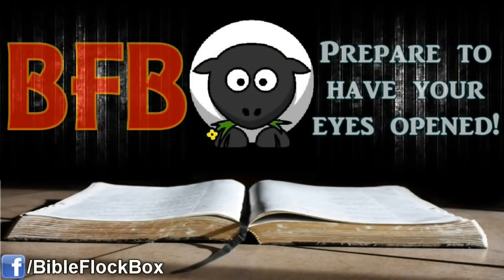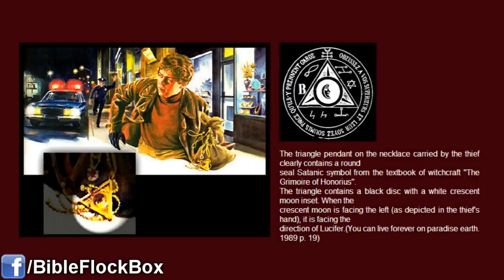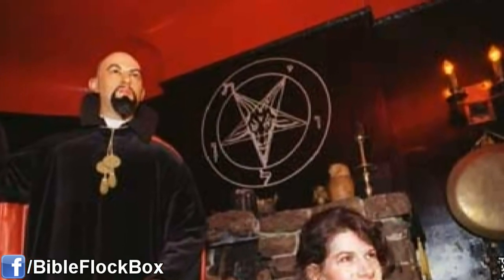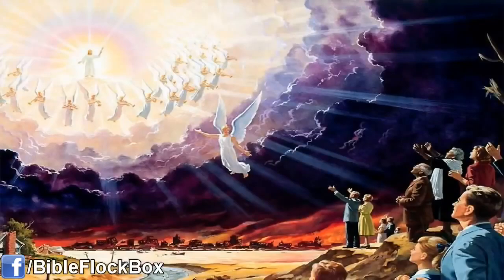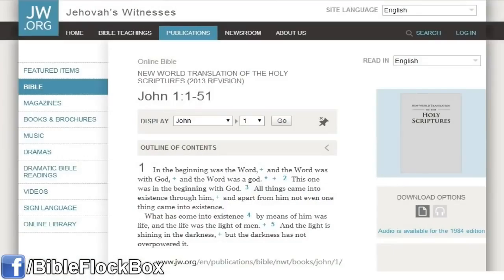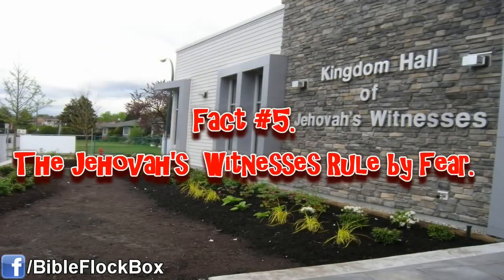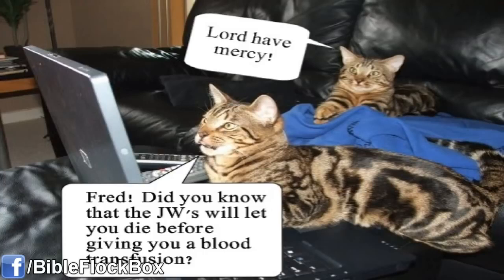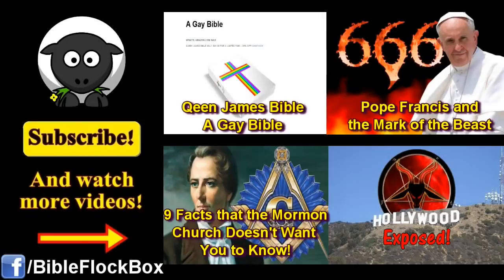5 Facts You Must Know About The Jehovah's Witnesses!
5 Facts You Must Know About The Jehovah's Witnesse

A big thank you goes out to Bible Flock Box who is the creator of this video.